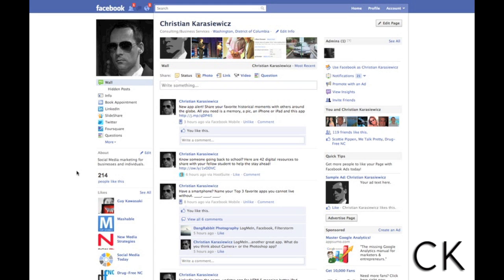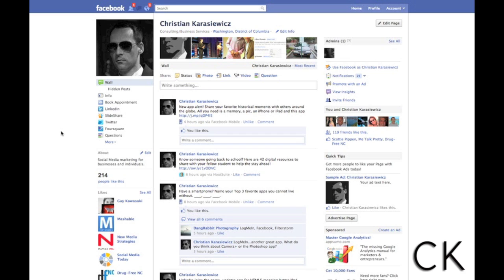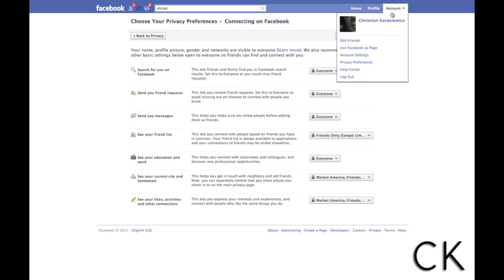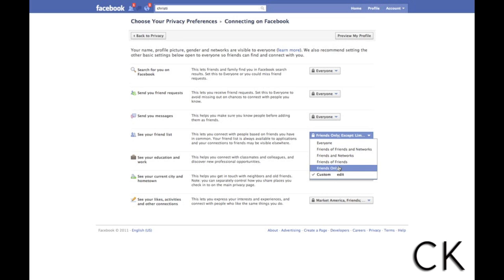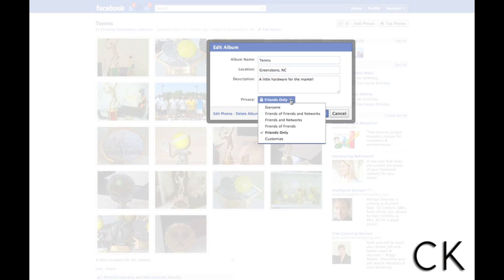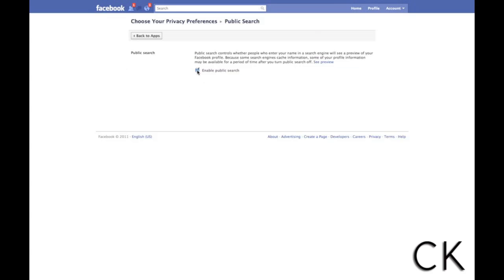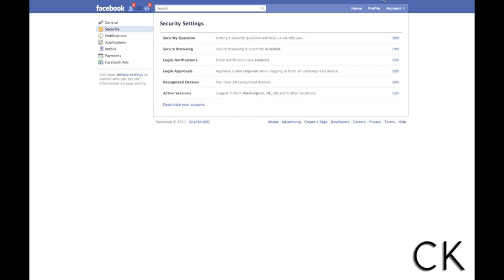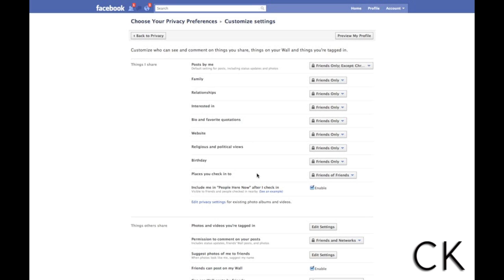5 Privacy Settings Every Facebook User Should Know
This video tutorial walks you through 5 Facebook Privacy Settings that every user should know. These include sharing photos, controlling access to your Facebook friend list, Facebook security settings and more.  With Facebook Privacy settings, you can not only control who views your profile, but also limit access to certain areas to some of your Facebook friends.

Have a question about these 5 Facebook Privacy settings or other security settings within Facebook?